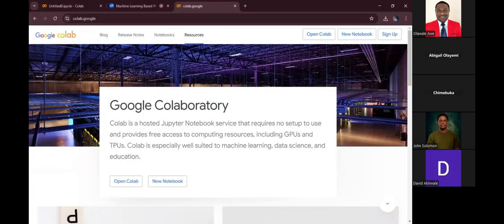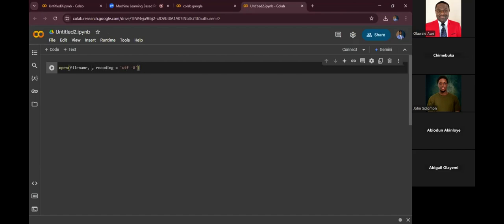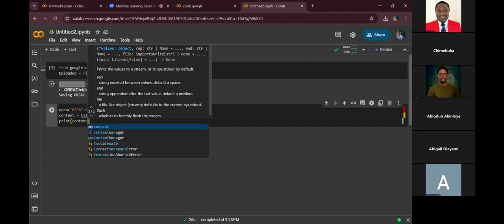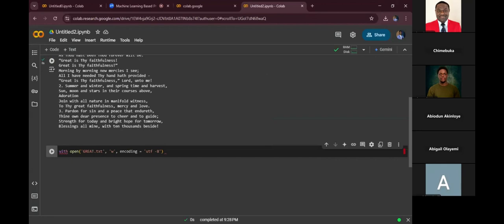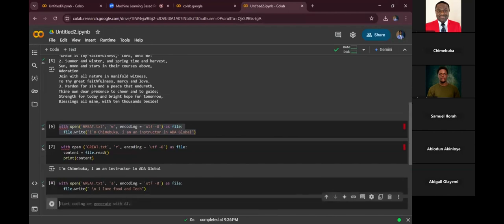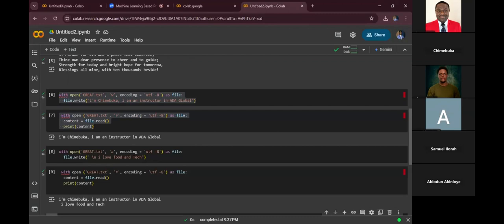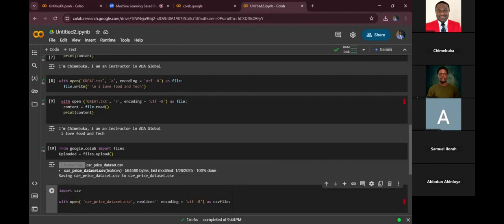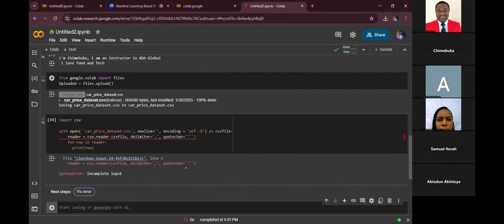Basic Python Concepts | Introduction to Python Programming by Chimebuka Afarole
Welcome to Basic Python Concepts with Chimebuka Arole! 🚀 Whether you're a beginner or looking to refresh your Python skills, this video covers the essential building blocks of Python programming.

This tutorial is designed to help you grasp Python fundamentals quickly and efficiently. Perfect for aspiring programmers, data scientists, and anyone interested in coding!